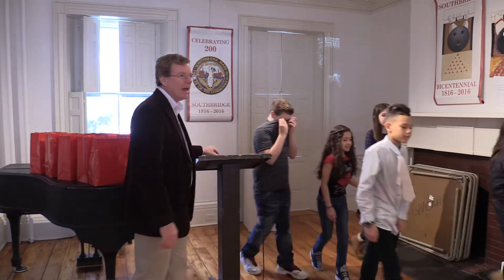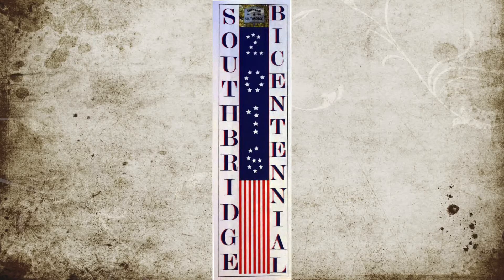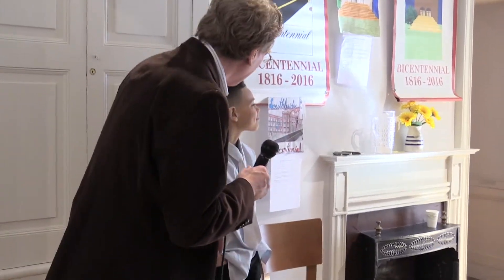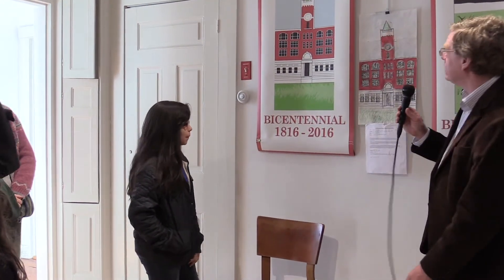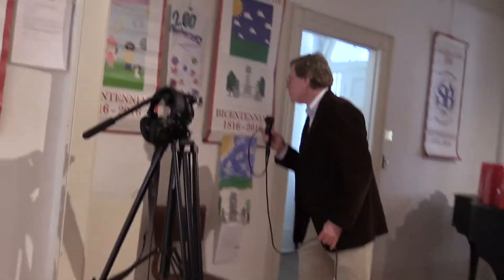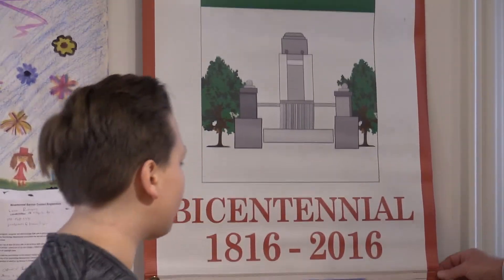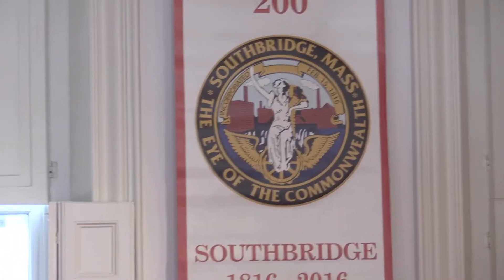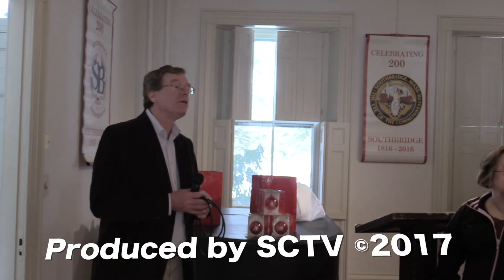Southbridge Bicentennial Banner Winners